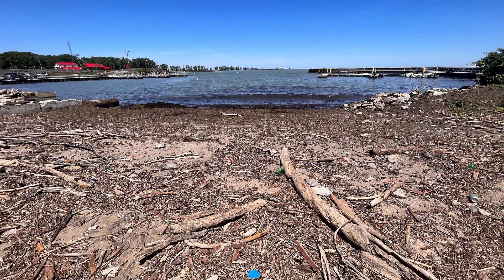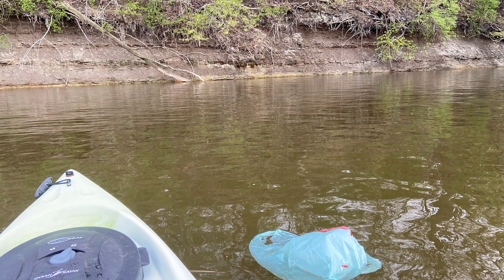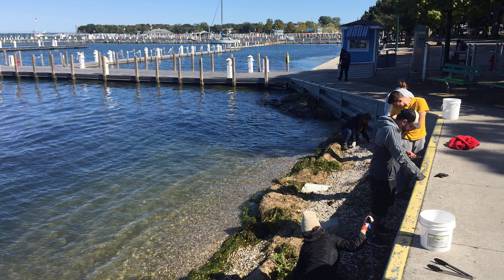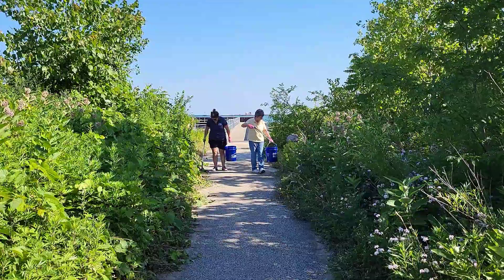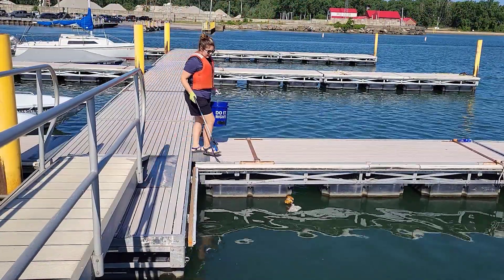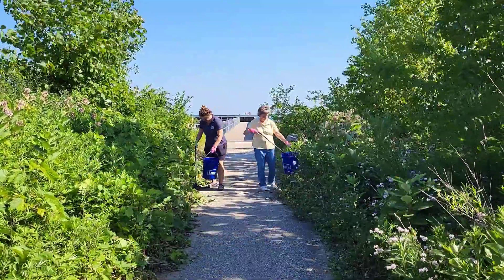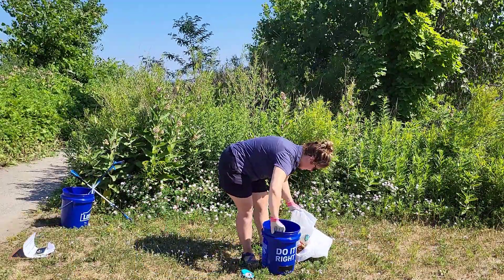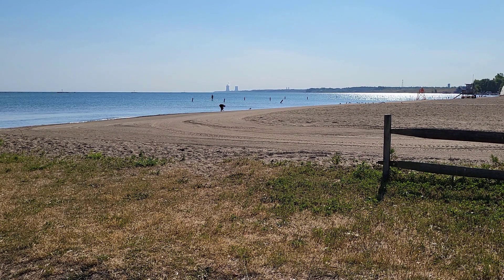How to do a beach cleanup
How to do a beach cleanup is part of the SAVE (Sustainable Action through Video Engagement) video series focuses on helping people live more sustainably within their homes and communities and promote simple everyday actions people can take to conserve energy, reduce waste, and save money.

Jill Bartolotta
Extension Educator
Ohio Sea Grant and Stone Laboratory School of Environment and Natural Resources